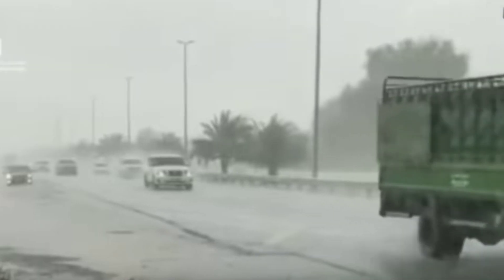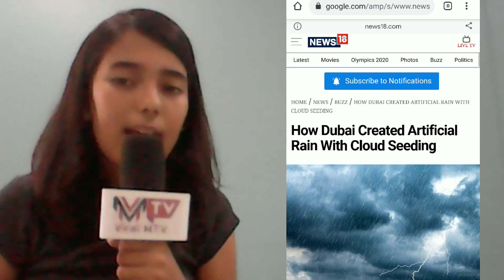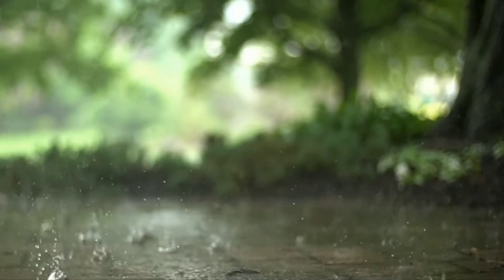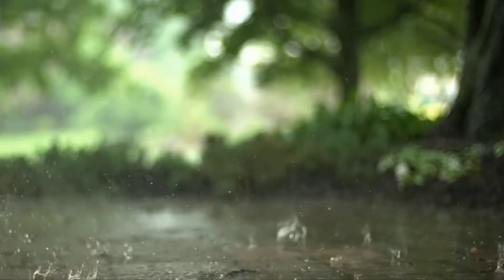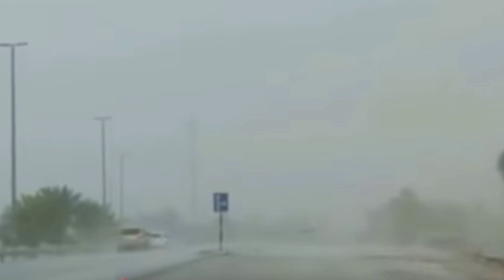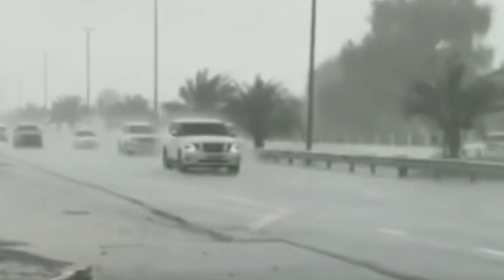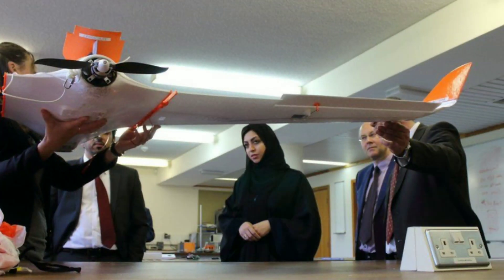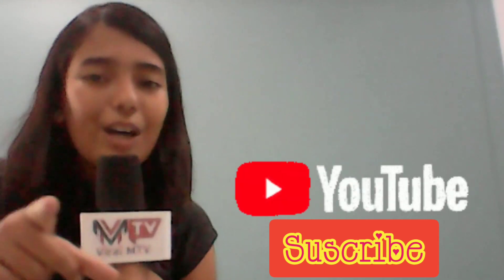How did Dubai Created Artificial Rain?